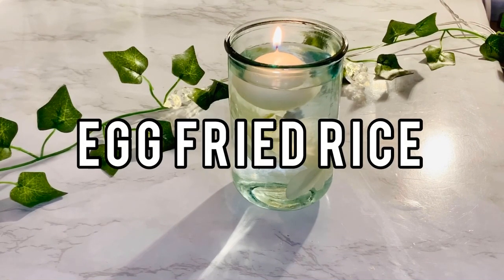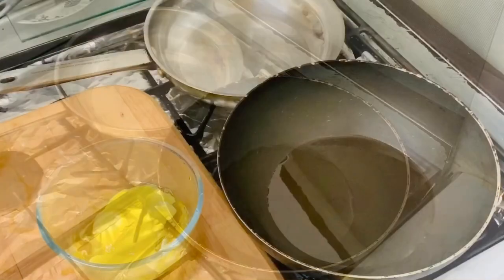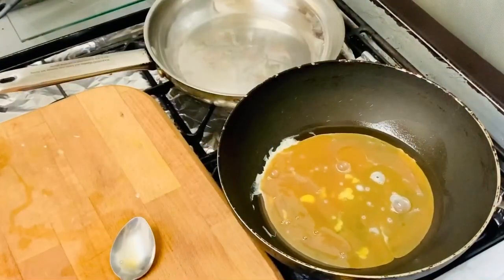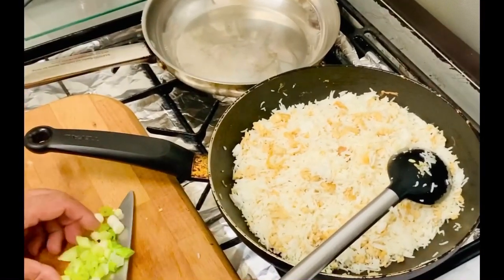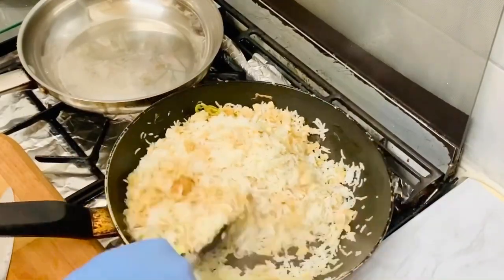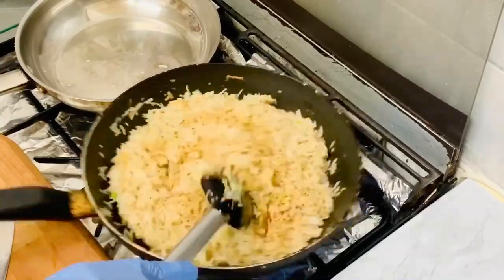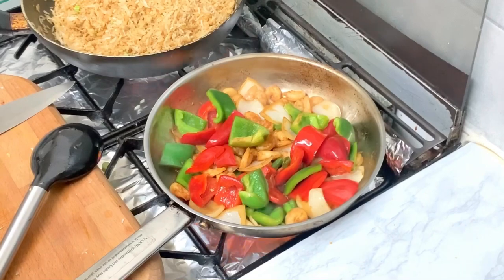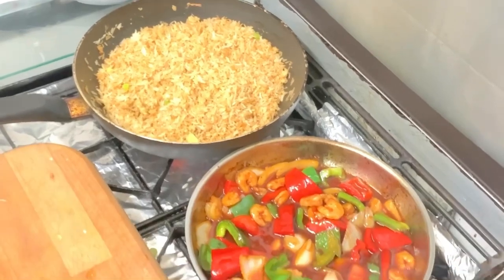how to make egg fry rice , Making Egg Fried Rice With Sweet Chilli Prawns